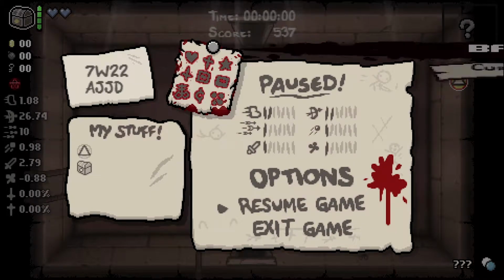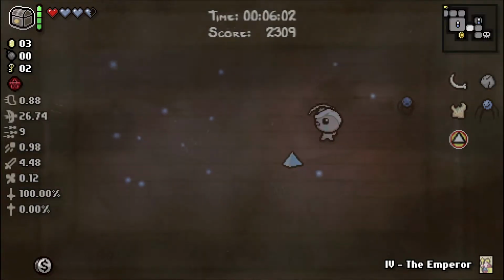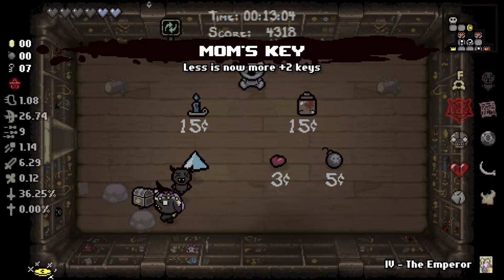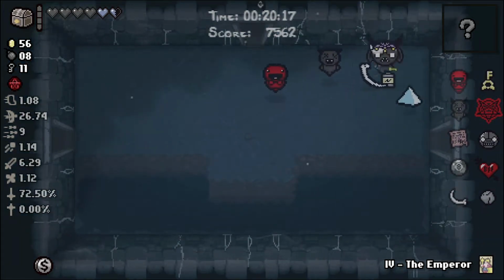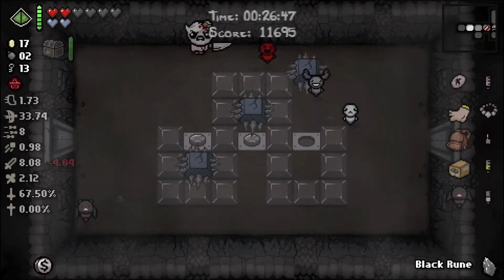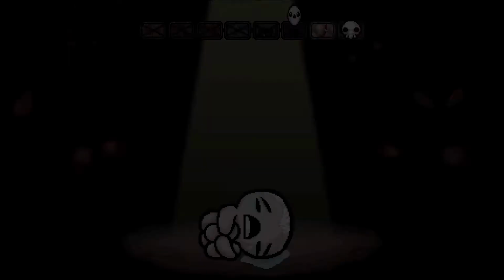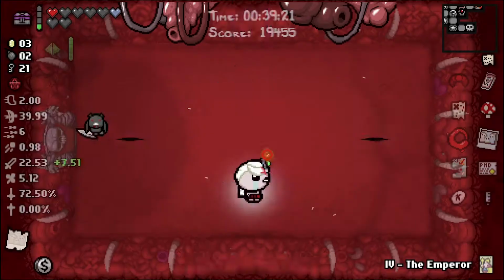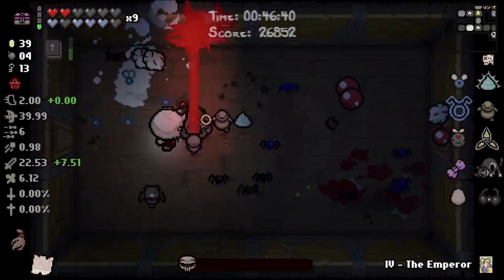Taking Odds - The Binding of Isaac: Afterbirth+ #016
Heybeams, The Binding of Isaac: Afterbirth+ #016. Wooohoo, Win number 16 coming through!